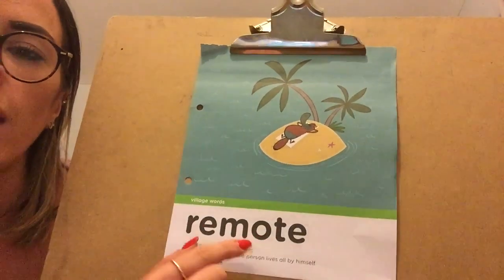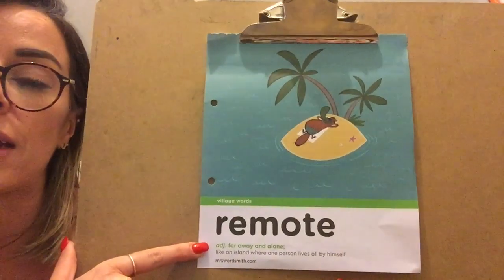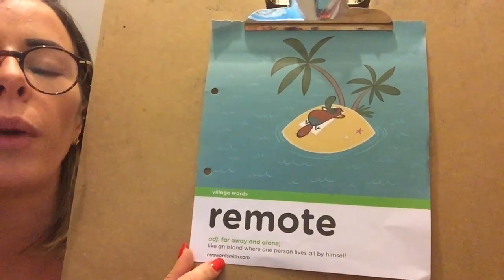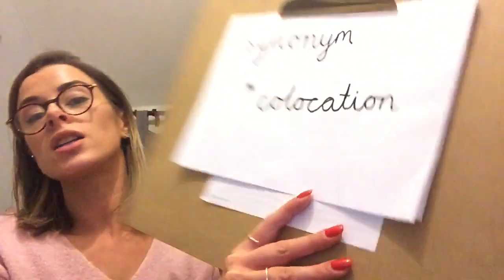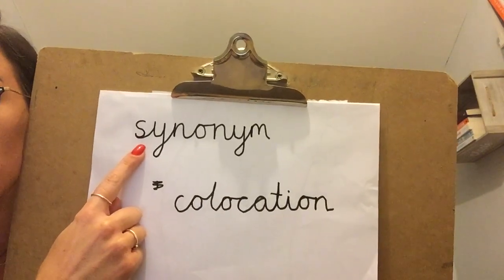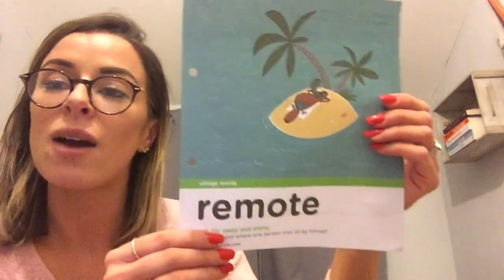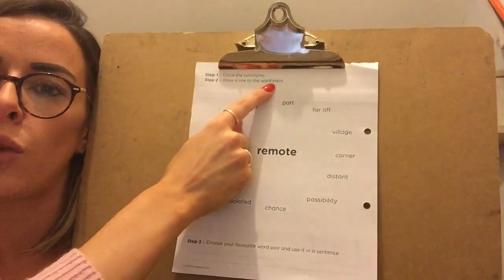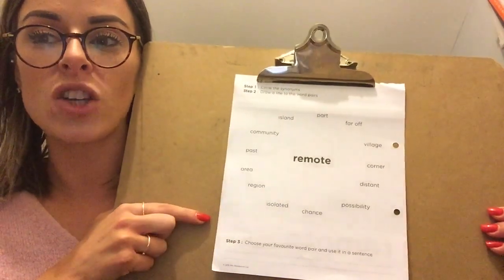Word of the day 2 - Mrs Wordsmith - remote